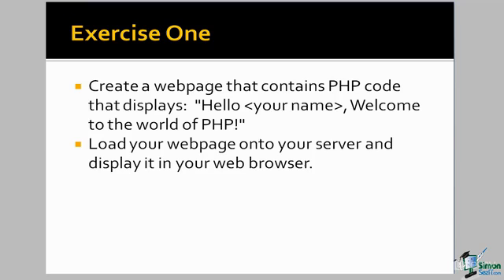Introduction to PHP Programming Language Part 2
Introduction to PHP Programming Reveled !

At the time of beginning the website, we consider various factors that can make or break the site including website designing, website hosting, website developing, site's maintenance, site's usability, flexibility, scalability and how easy it will be to handle the site and the overall allotted budget for it.

To develop a website that is user friendly, impressive, fast loading, easy to operate, cost-effective, PHP programming services are mostly preferred.

The first and foremost benefit of using PHP programming is it is an open source server side programming language and is absolutely free, although, you can hire an expert PHP web developer in order to customize your website as per your business requirements, which is very cost effective. Better performance and reliability makes PHP the choice of PHP programmers everywhere. One more benefit of applications written in PHP programming language is that they are quick and easy to use if written in an appropriate manner and are pretty secure.

Second is the flexibility this powerful language provides. Today, dynamic websites are in great demand due to their specific characteristics and easy to use features, using PHP programming services while developing a dynamic website gives it better usability and more security.

Third is the upper hand that PHP provides while running multimedia technology. PHP is not dependent on the external plug-ins to run the programs; instead it is executed by the servers and hence requires nothing from the end users. Also, the recent development has shown that the PHP programming has developed enough to fulfill various requirements of the clients which were not possible earlier.

Related search :
Introduction to PHP Programming Language,PHP Programming,Introduction to PHP Programming ,Introduction to PHP,php programming tutorial for beginners,php programming tutorial,php programming for beginners,php66001